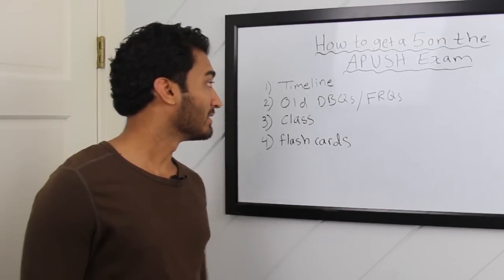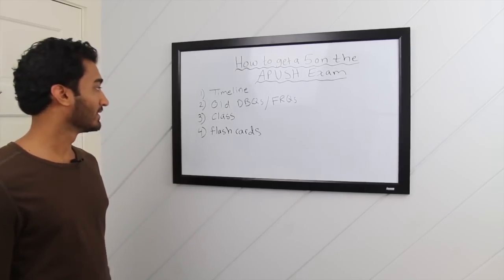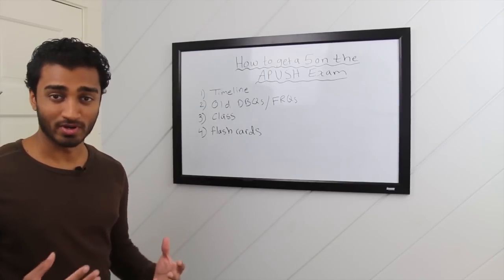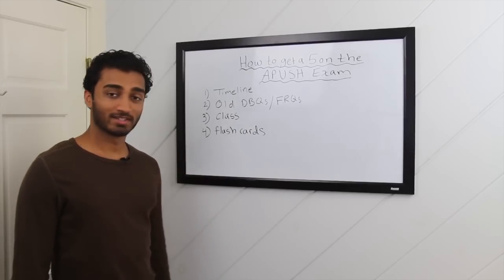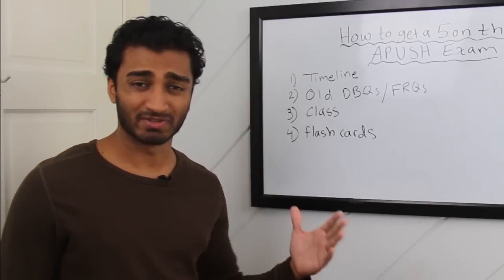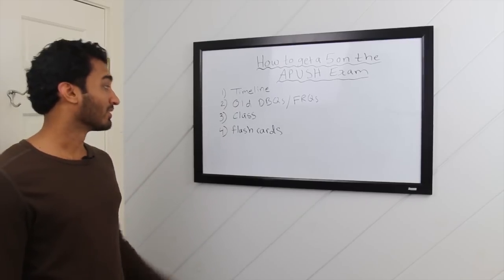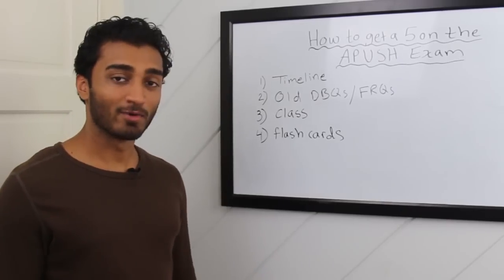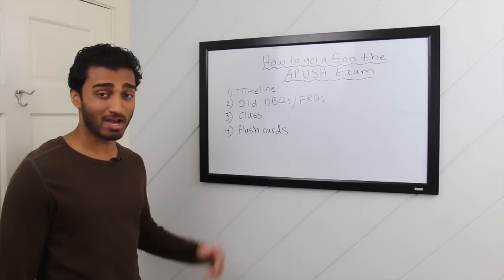How to Get a 5 on the AP US History Exam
Prepped & Polished SAT Instructor Anooj got a 5 on his AP US History exam and shows you how to ace your AP US History exam. Pay close attention to these tips!

About Prepped and Polished:
Tutoring and Test Prep Firm Prepped & Polished headquartered in Wellesley, Massachusetts offers one-on-one tutoring to students and adults all over the Globe. We will help you achieve top grades, higher test scores, and meet your academic and professional-related goals. Our YouTube channel offers free tutoring tips and advice to help students gain a competitive edge.